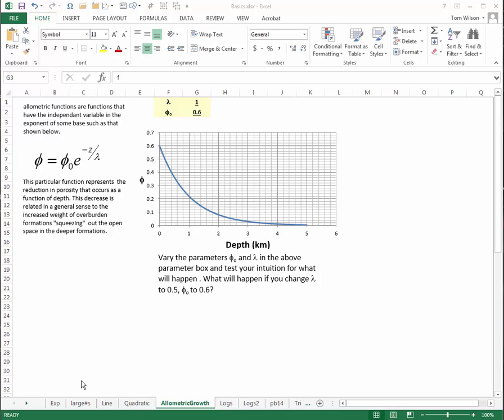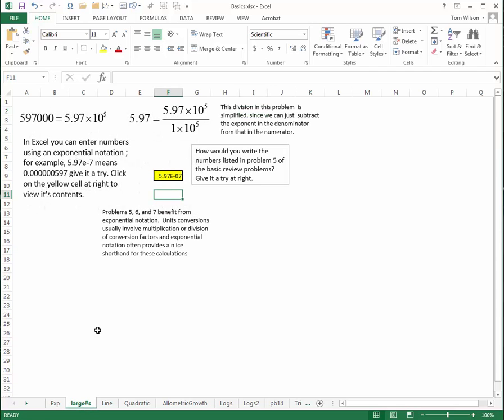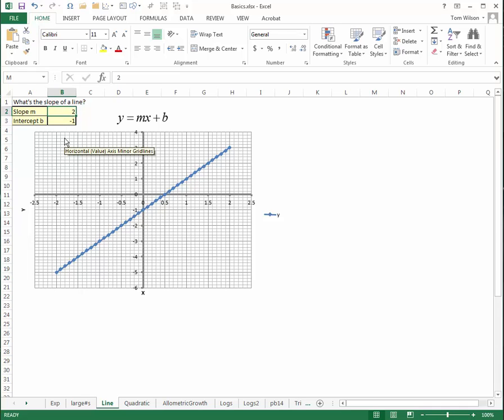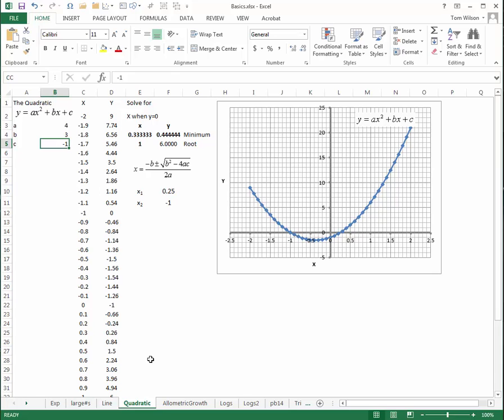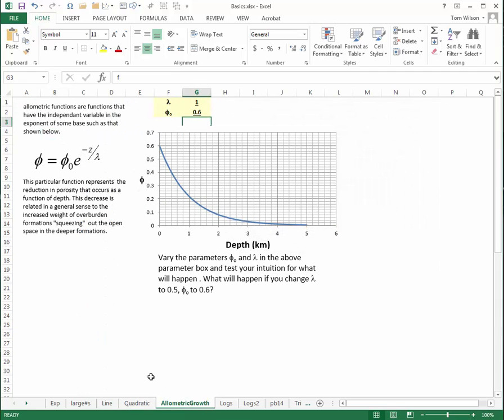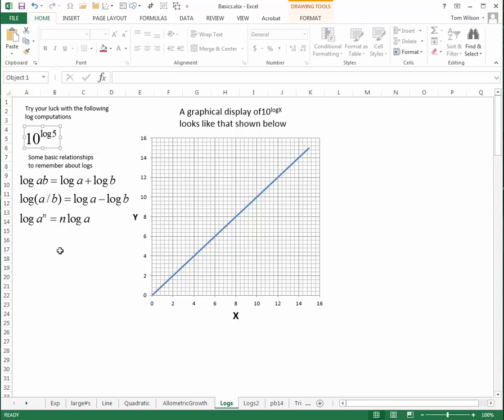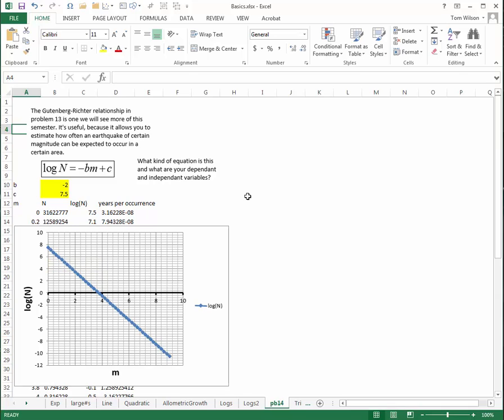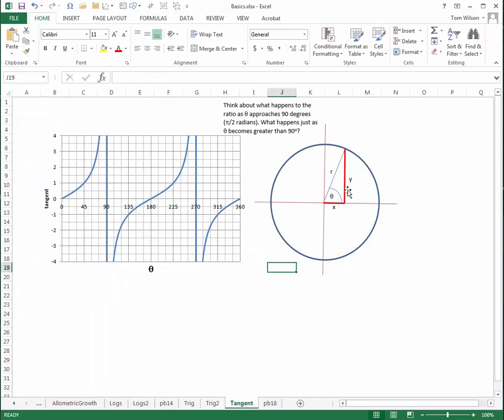An Excel file that provides interactive illustrations of some basic math functions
This video provides a brief review of the different worksheets within the Basics.xlsx file. It's probably been a while since you've thought about these simple relationships. If you'd benefit from an interactive review of some basic math relationships - have a look!